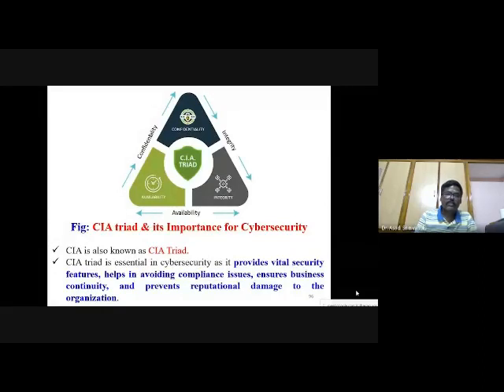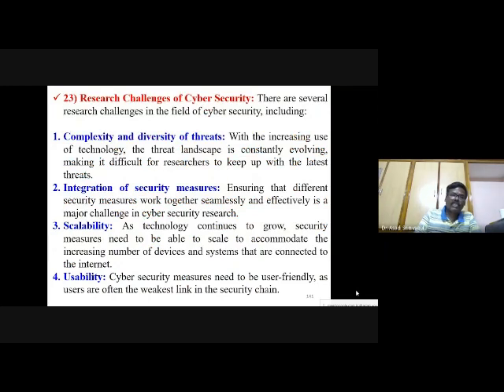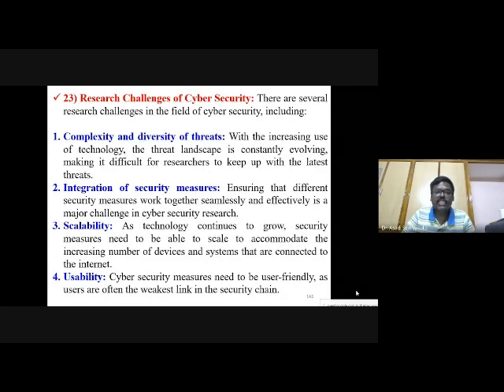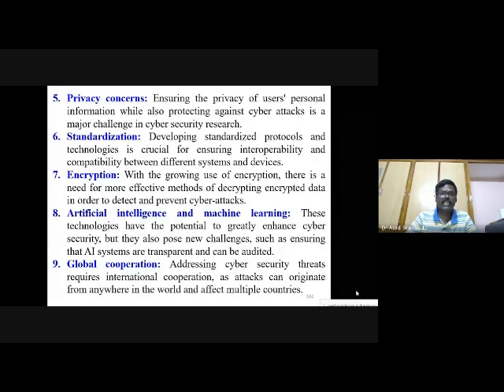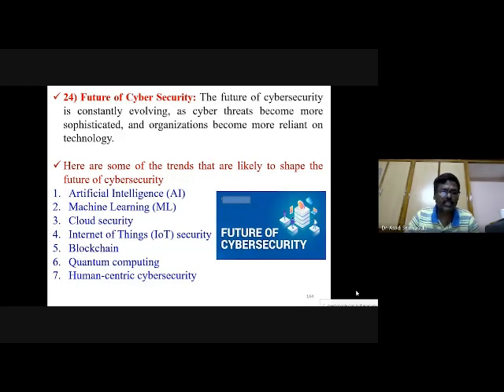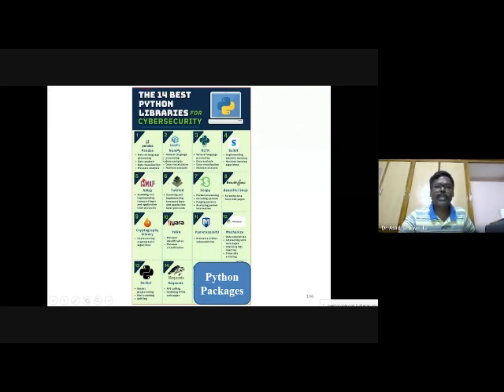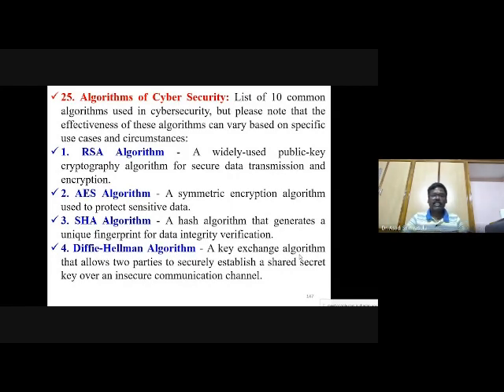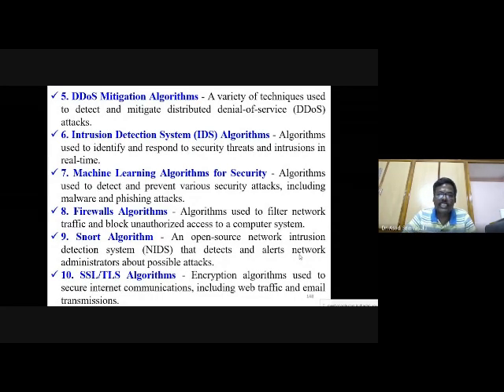Cyber Security Data Analytics Using ML And DL Techniques - 14